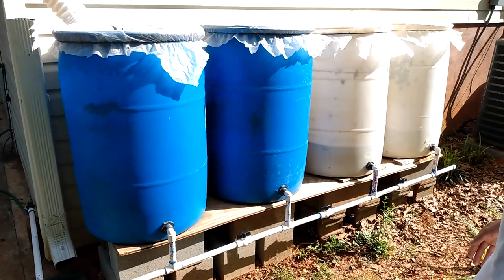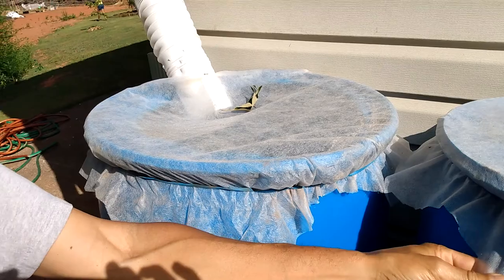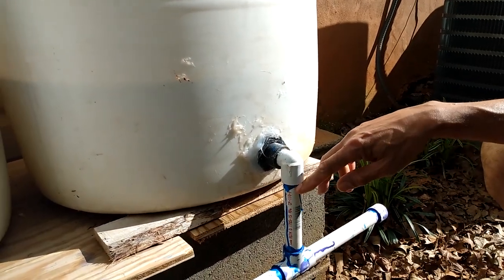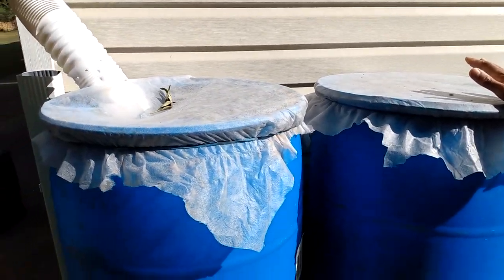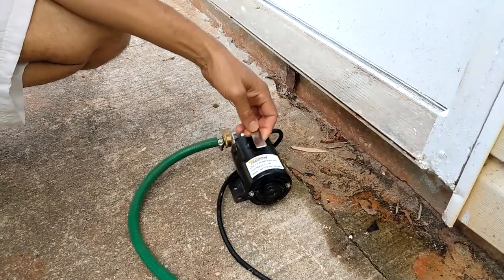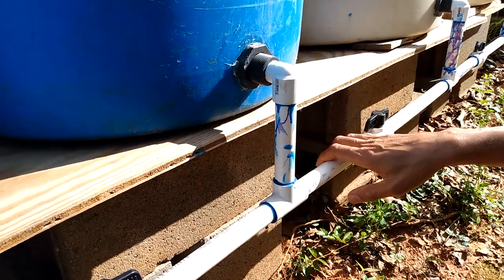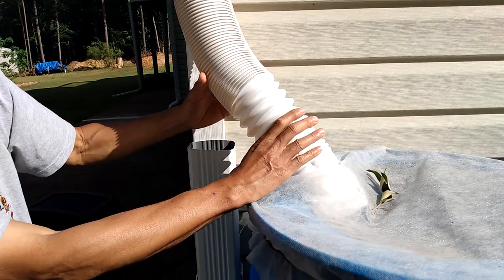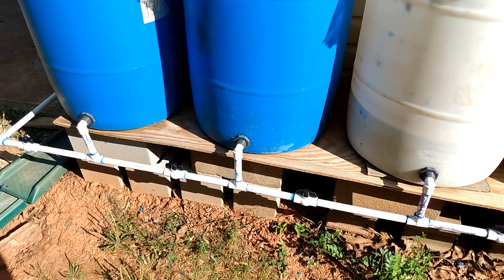Rain Barrel Water Collection System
This rain barrel Setup has four 50 gallon rain barrels connected with bulkhead fittings and PVC pipe.
1. Bulkhead fittings
2. Water Pump
3. Filter
4. Brass Hose Fitting (female)
5. Brass Hose Fitting (male)
6. Long Elastic Bands